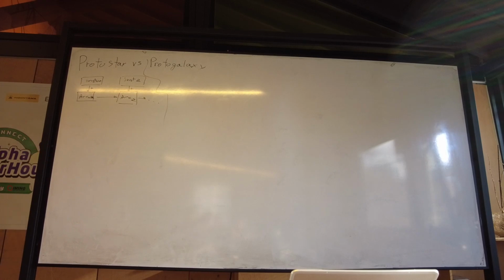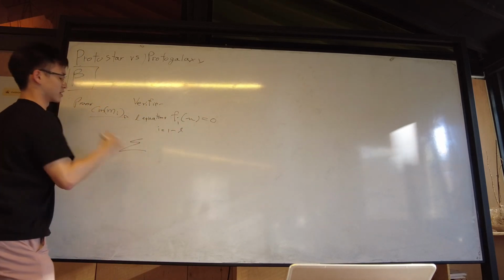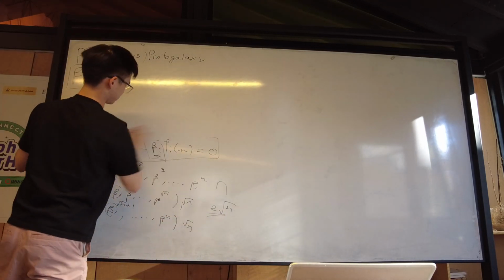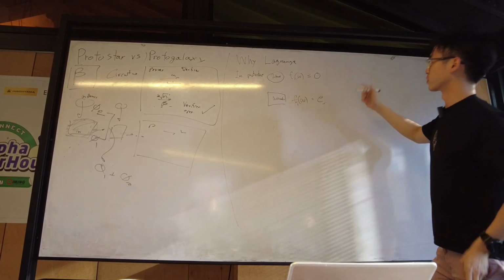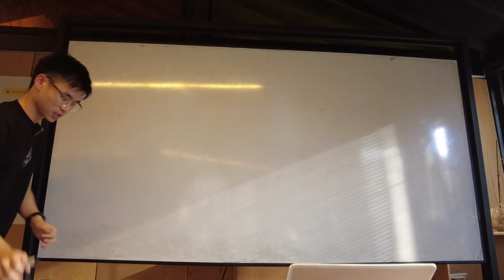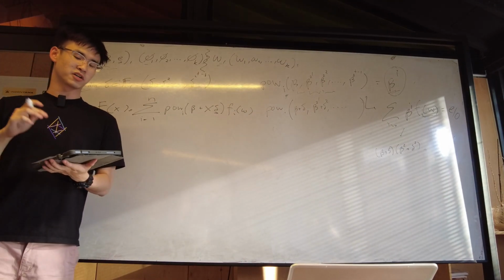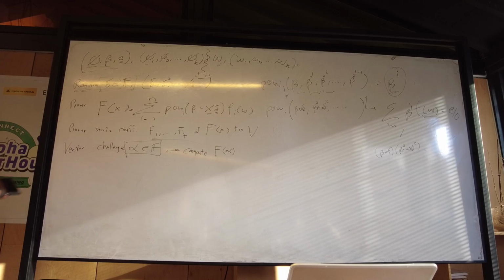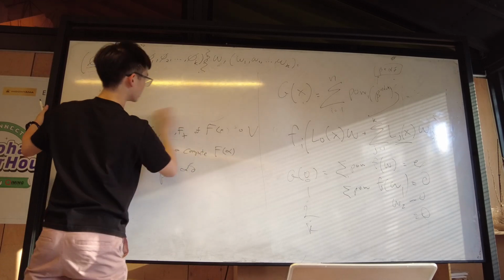Protogalaxy By Jern - Week 2 Demoday [EN]